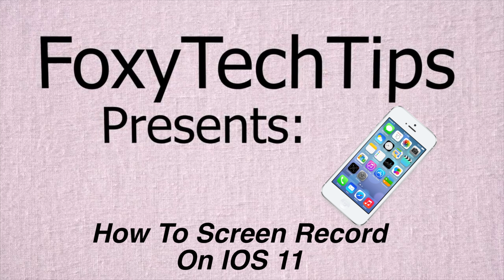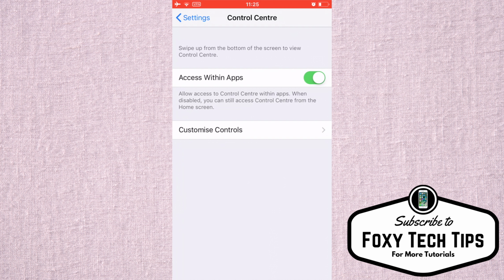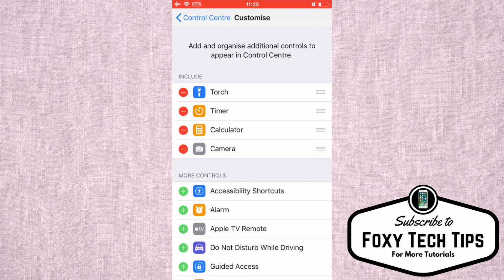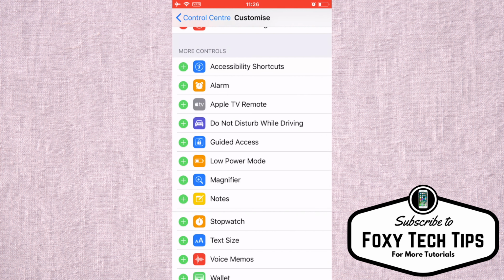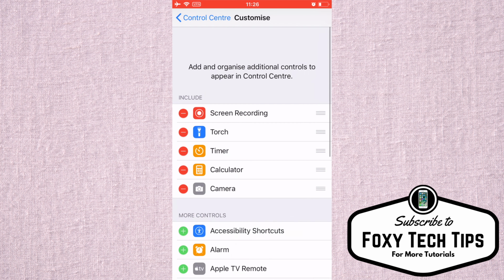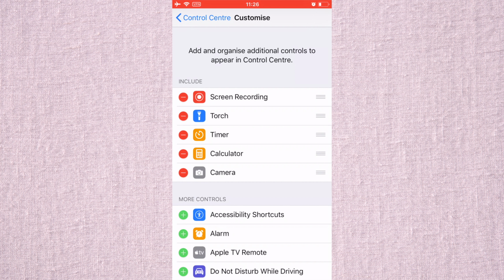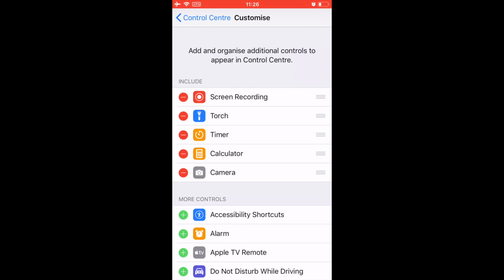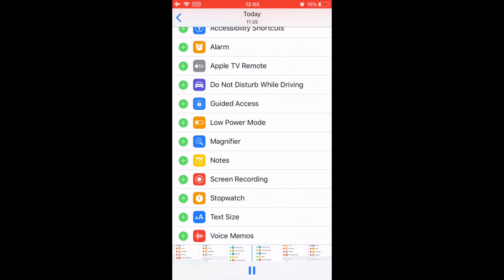How To Record Your Iphone Screen! No Jailbreak 2018! [IOS 11]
Easy to follow tutorial on how you can record your iPhone or Ipad screen using the new features of IOS 11. No Jailbreak or tweak is required to use this method. Start making live recordings of your iPhone now!